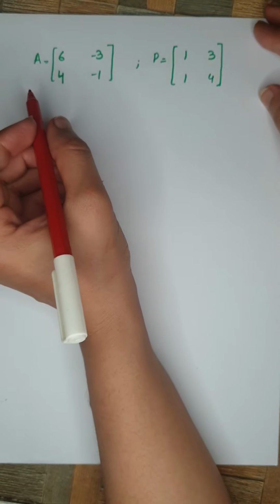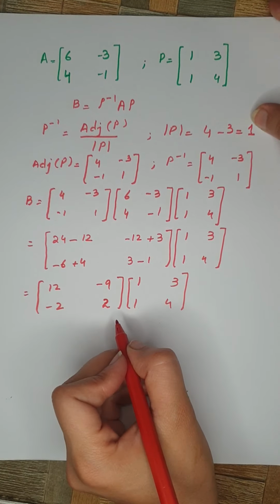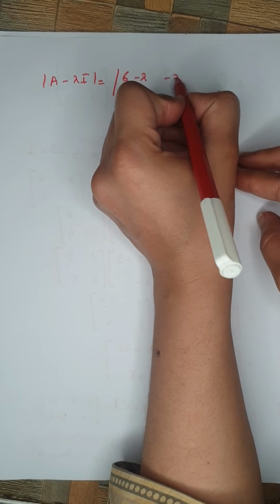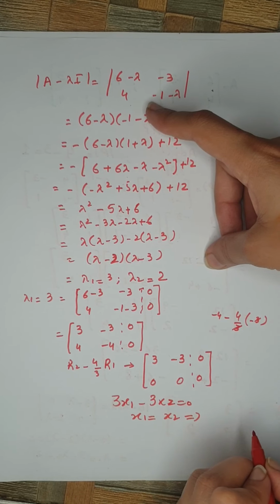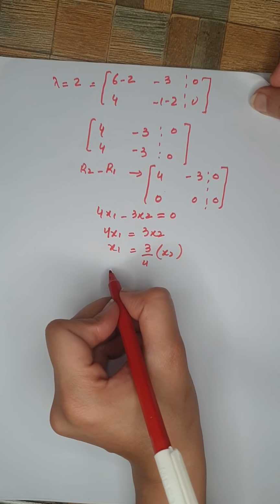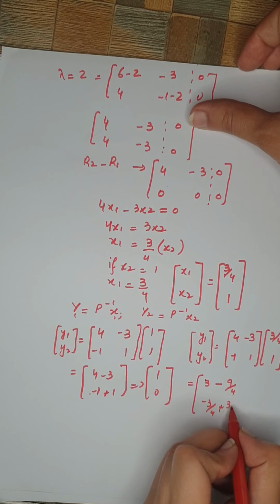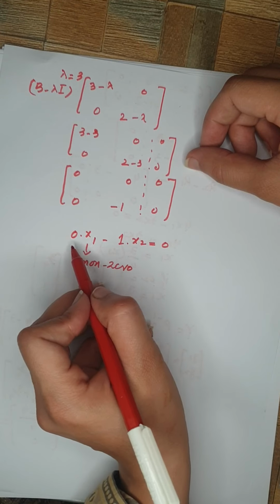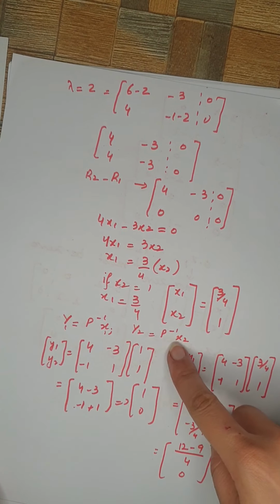Similar Matrices Transformation with Example || Linear Algebra Lecture Notes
How to perform similar matrices transformation?  Two square matrices A and B of the same order nxn are said to be similar if there exists an invertible matrix P such that B=P-1AP. It can also be written as A=PBP-1
The process of transforming a matrix A into another matrix B that is similar to it is called similar matrix transformation.